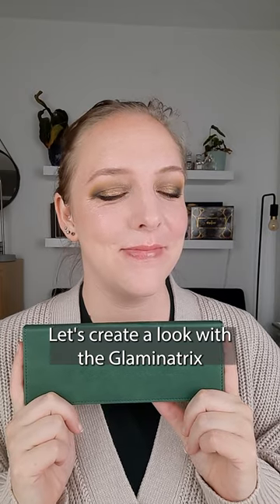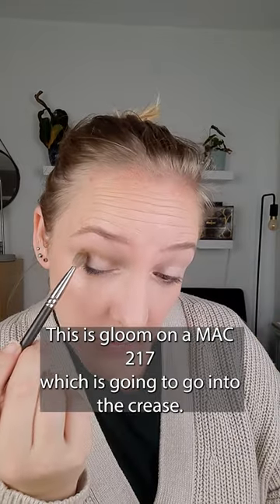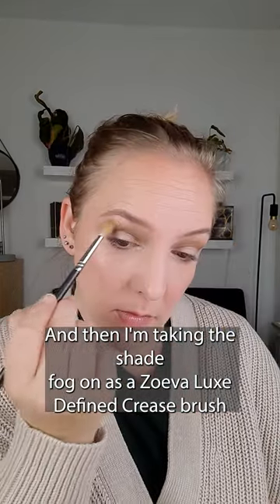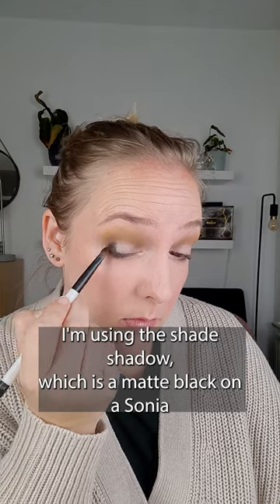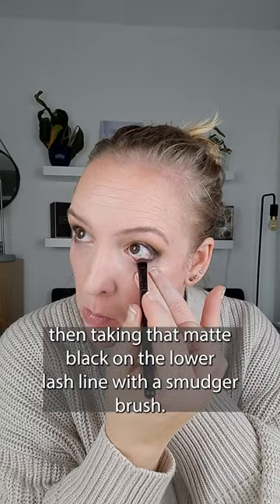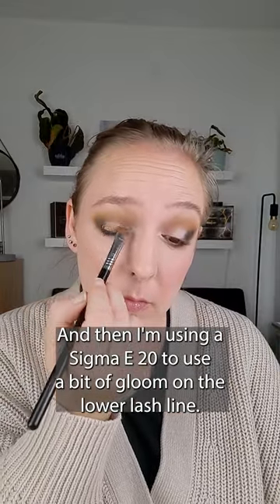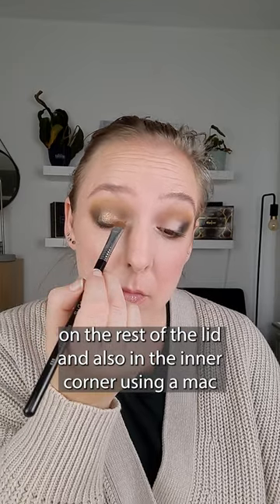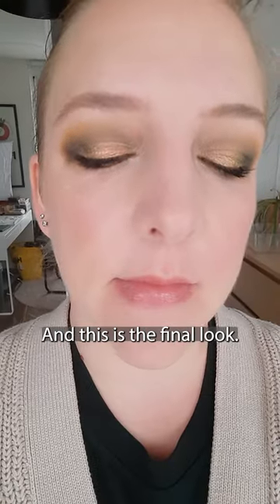GLAMINATRIX NOCTURNAL LOOK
in which I create a makeup look using the Glaminatrix Nocturnal eyeshadow palette.